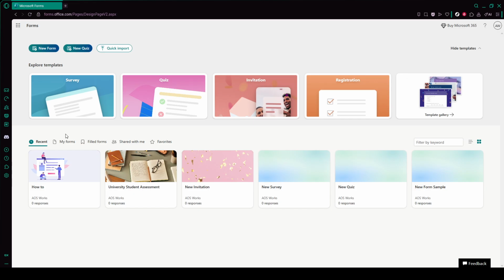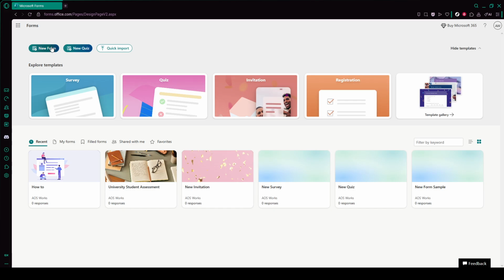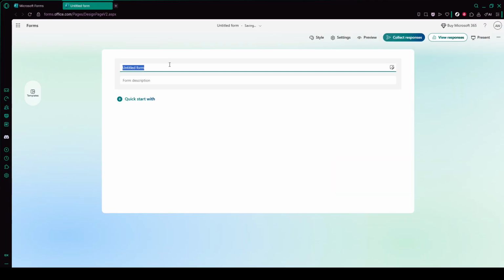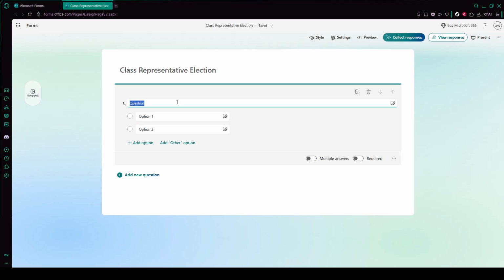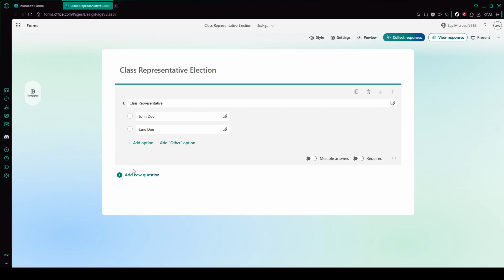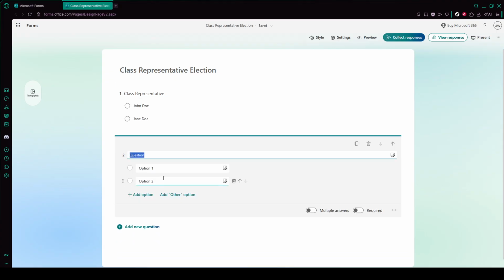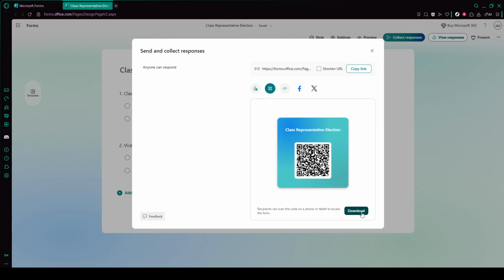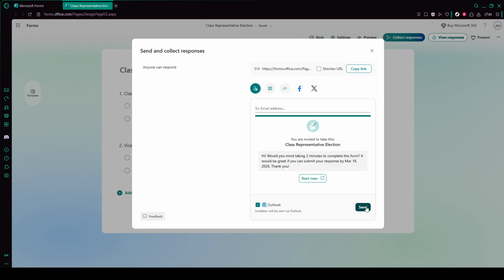How to Use Microsoft Forms for Voting 2026 (Full Guide)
In this comprehensive tutorial, we explore how to use Microsoft Forms for voting, a powerful tool for gathering opinions and making decisions efficiently. This video provides insights into the features and functionalities of Microsoft Forms, ensuring you can create engaging and effective voting forms tailored to your needs.

Viewers will learn step-by-step instructions on setting up their voting forms, customizing questions, and analyzing responses. Watch till the end to unlock the full potential of Microsoft Forms for your next voting project!